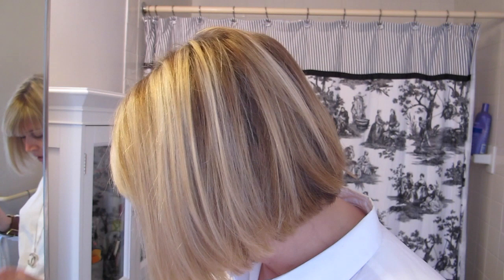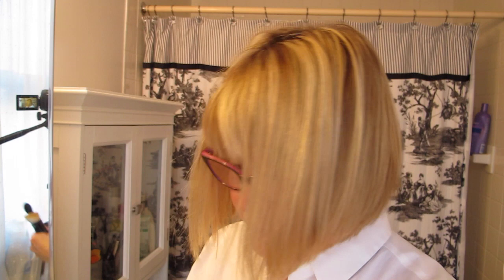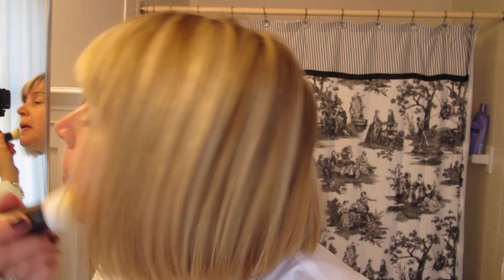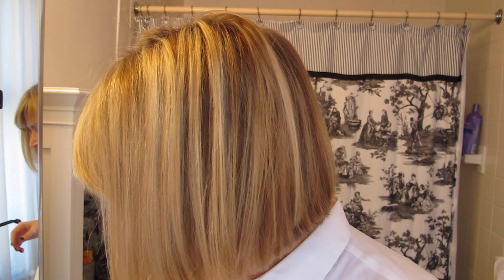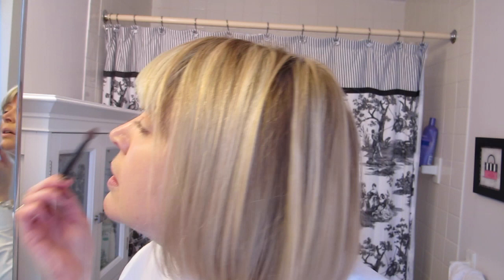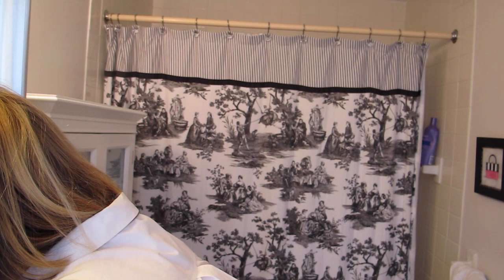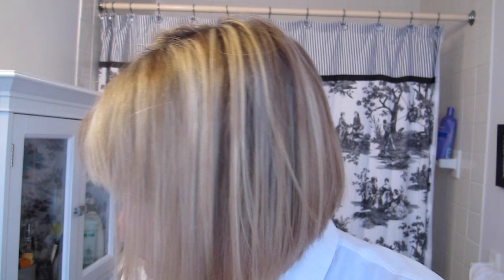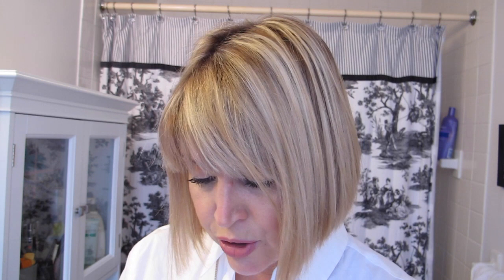Skincare, Foundation, GRWM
I hope you all have a happy Thanksgiving!

La Mer eye concentrate
La Mer moisturizing soft cream
La Mer cleansing lotion
Chantecaille face cleanser
VIseart neutral matte palette
Chantecaille eyeliner
Tom Ford eyeliner
Diorshow mascara
Charlotte Tilbury bronze and glow
Wayne Goss brush set
Tom Ford bronzer brush
Becca foundation
MAC paint pot in bare study
Nars lipstick in Anita
Charlotte Tilbury foundation
Tom Ford foundation
Tom Ford foundation stick